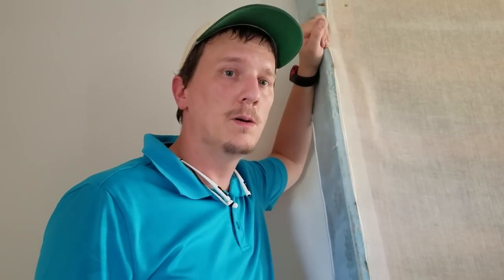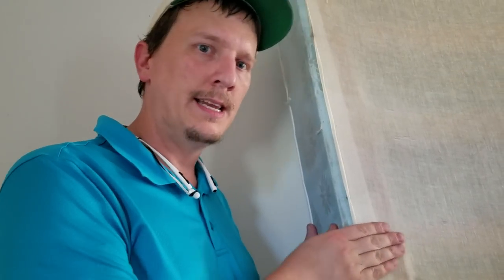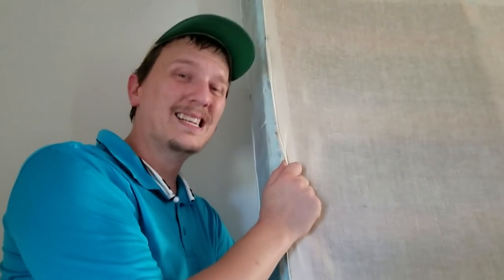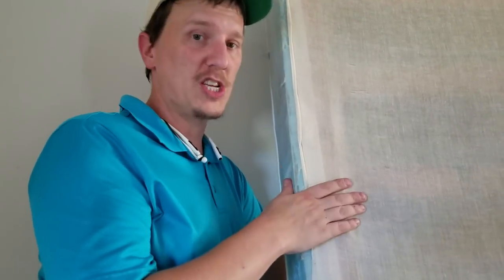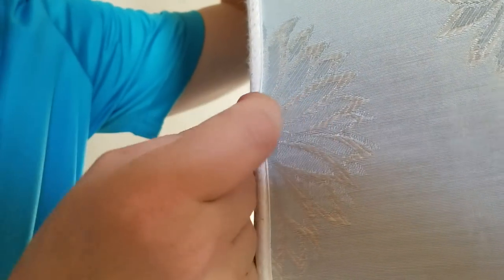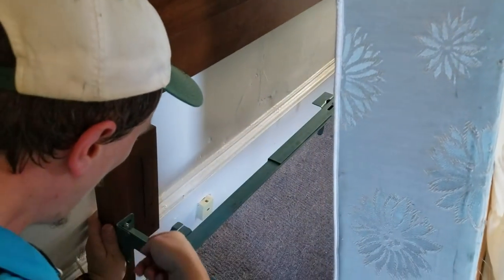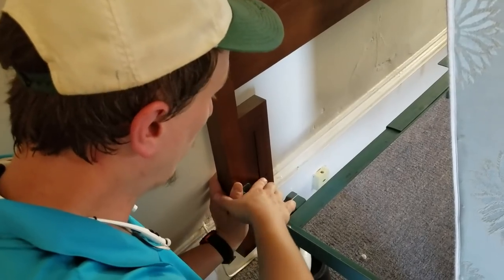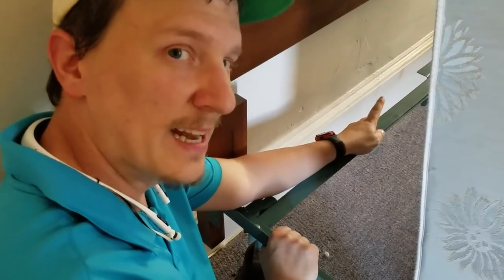BEST way to treat a BED for BED BUGS! - DONT THROW AWAY YOUR MATTRESS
Learn how to properly treat a box spring for bedbugs. Watch as Jason Akers from Green Akers Pest Control LLC teaches a trade secret to understanding how to kill bedbugs on your bed and how to do it safely.

If you are here because of bed bugs don't forget to check out my course on how to eliminate them on your own. I go over Bedrooms, Living Rooms, and even Automobiles.

➤BOTH OF MY E-BOOKS ONLY $0.99 Learn How a TRUE PROFESSIONAL Kills Bugs of ALL TYPES!

BEST PESTICIDE HANDS DOWN FOR BED BUGS!